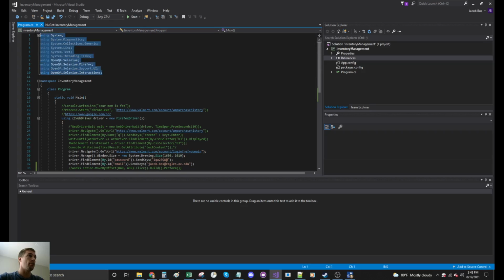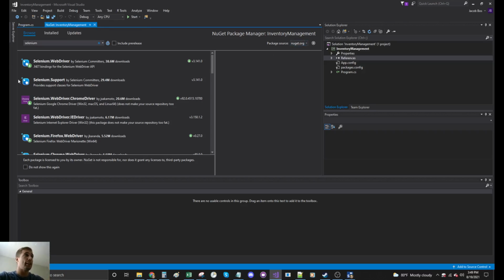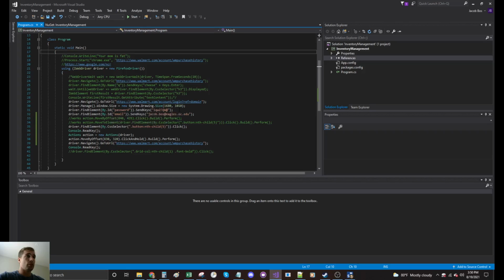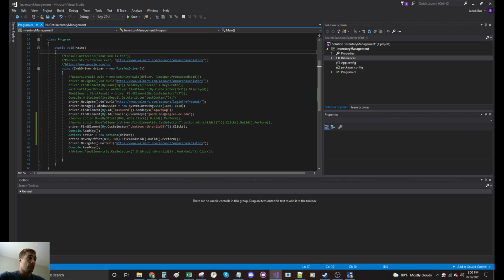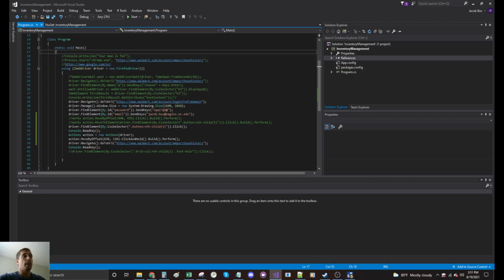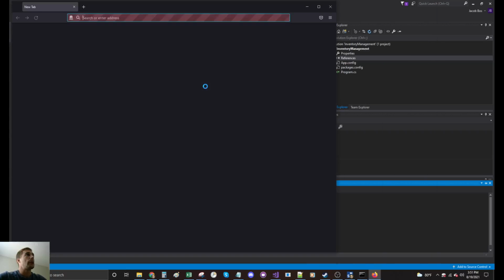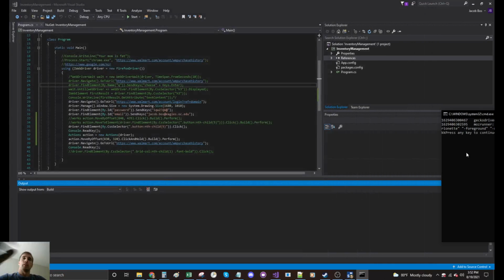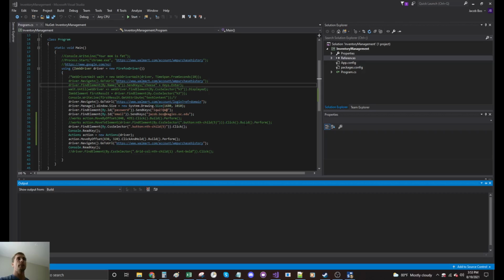Automated Inventory Management Software - Selenium C# Project Started! Webpage Security tho...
I use Selenium to interface with my web browser. By doing this I hope to gather my purchased receipts online and take them into a spreadsheet locally.